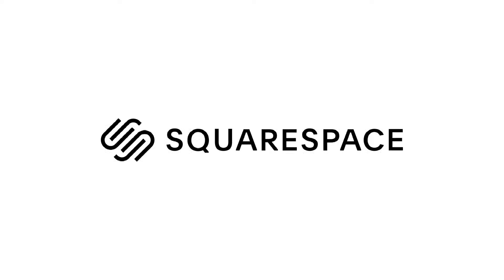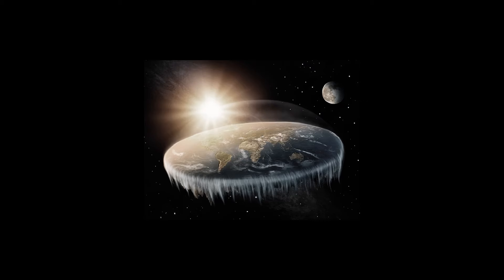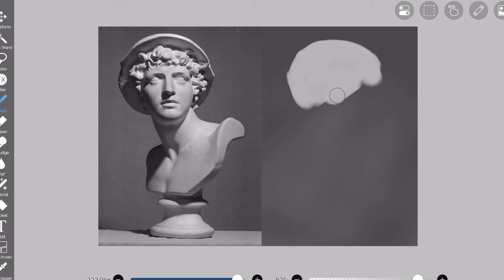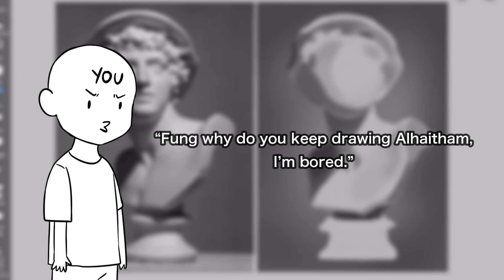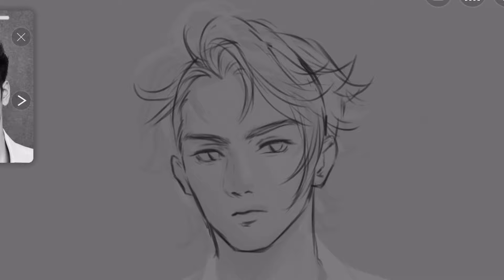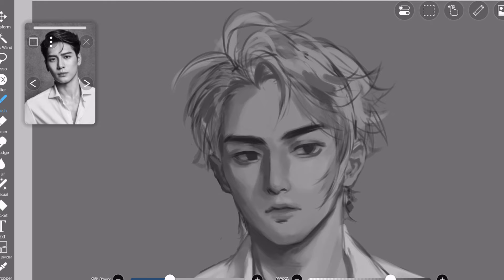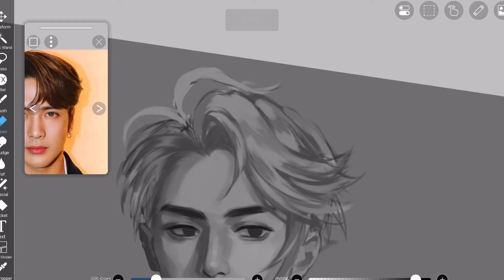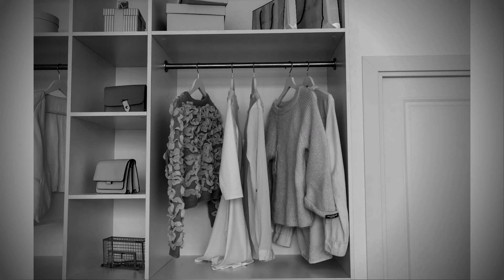How I Improve My RENDERING in 3 Months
In this video I talked about how learning grayscale improve my art in short amount of time, especially in rendering. Grayscale painting also known as value study, painting in values of black, white, and gray. This really helps in painting semi-realism because values make your art more realistic and give that depth and dimension.

00:00 - 00:18 Intro
01:56 - 03:33 Squarespace